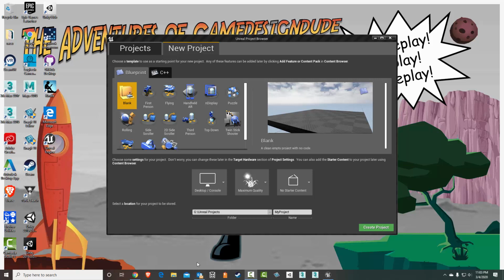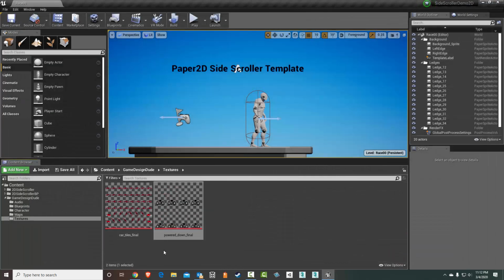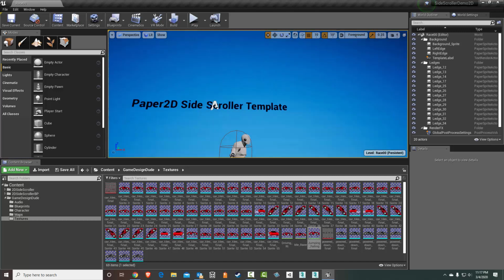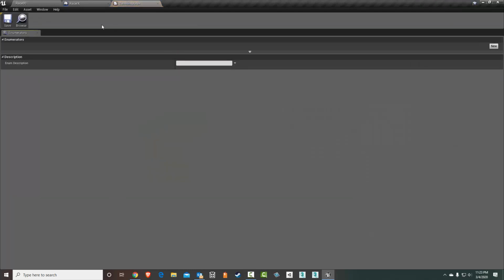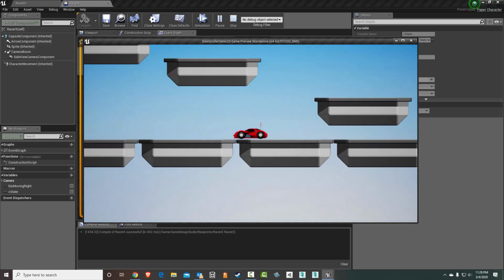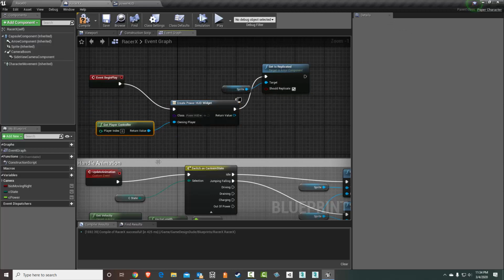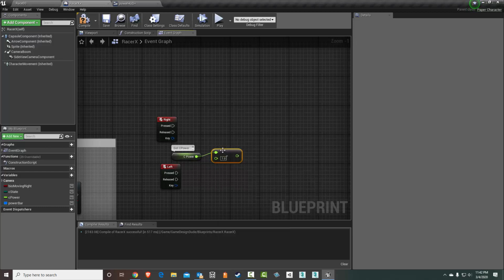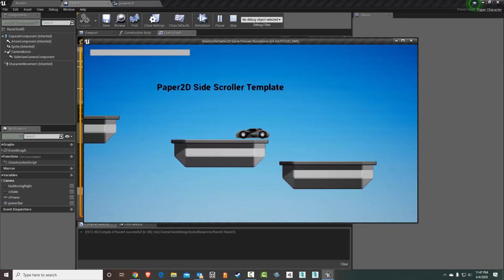Epic Unreal Engine 4 - Paper 2D Demo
Create a paper 2D Demo based on 2D Side Scroller Template. Texture set Import, Flipbook, and Blueprint functionality: Moving, Jumping, Idle, Progress Bar initialization using UMG UI Design.